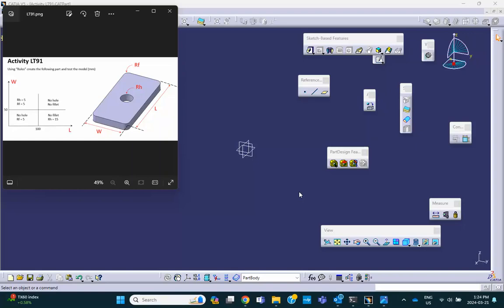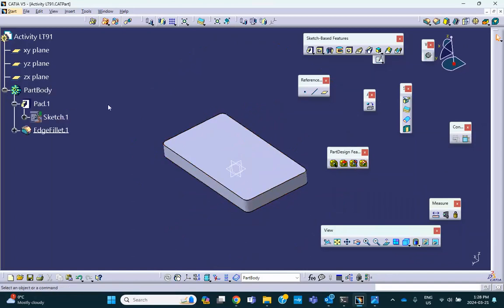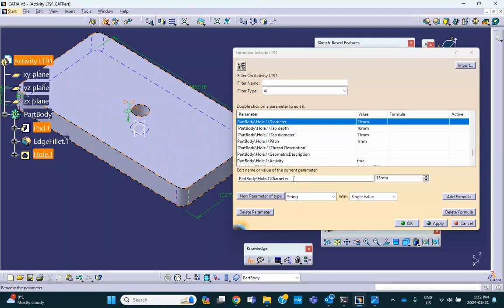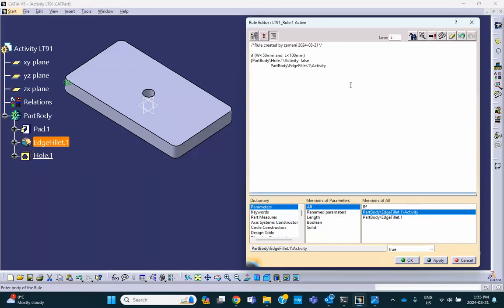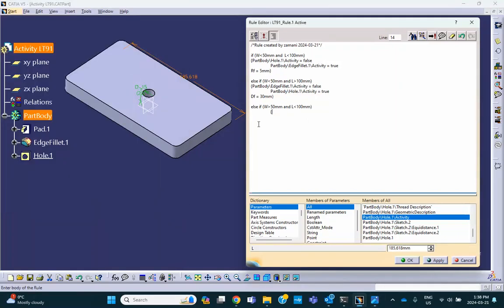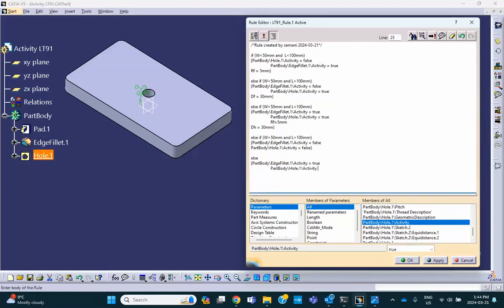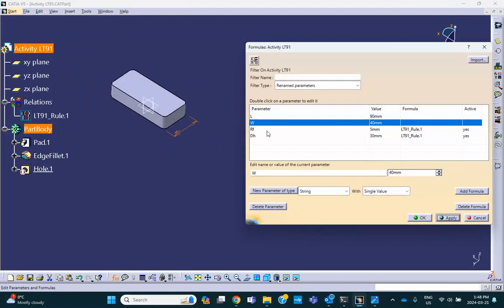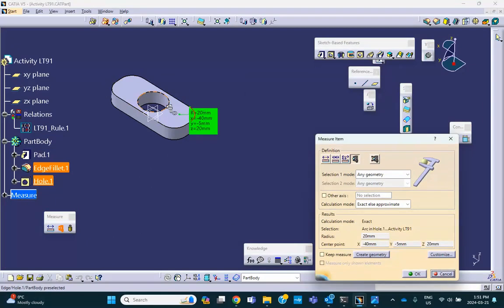Catia v5 MechDes Activity LT91 W24